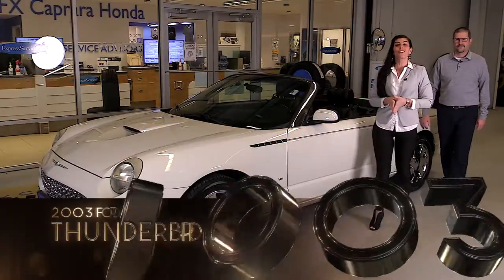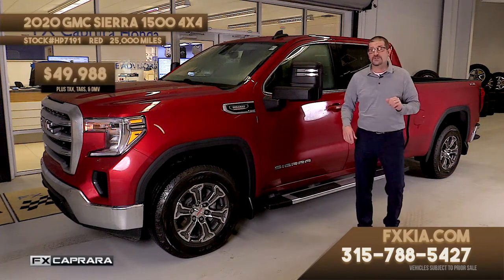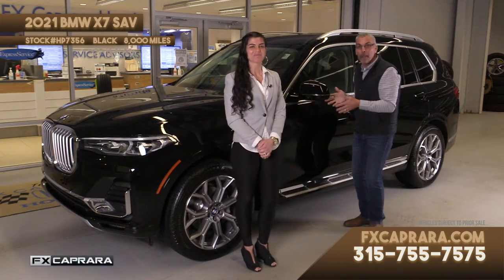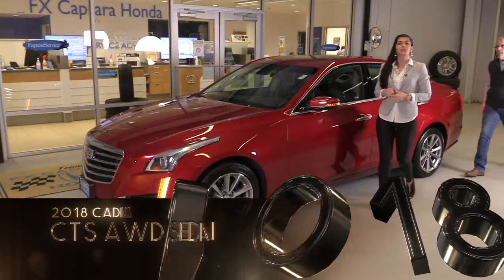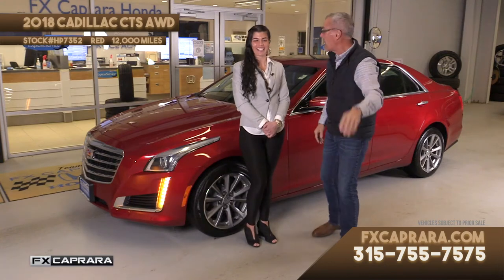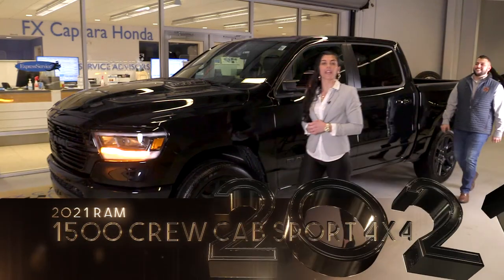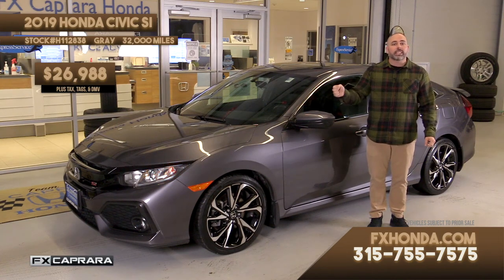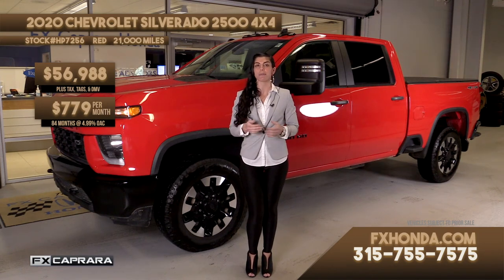F.X. Caprara Car Companies January 2022 Infomercial!